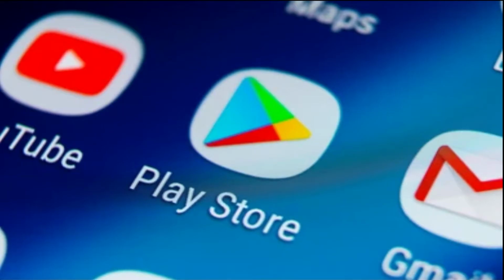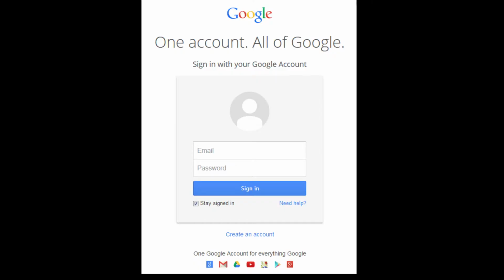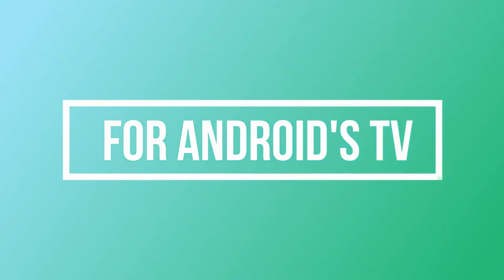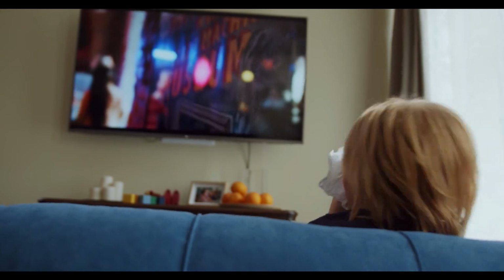Can't sign in to YouTube YouTube an error occurred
This video is from Gossipfunda describing the situation in which one can't sign in into youtube.

Can't sign in to YouTube: YouTube an error occurred - Gossipfunda
If you Can't sign in to YouTube because of an error occurred or there was a problem signing in to your account, Special Note:

1. Link to the short in question
2. Link to your YouTube channel (for ownership verification)